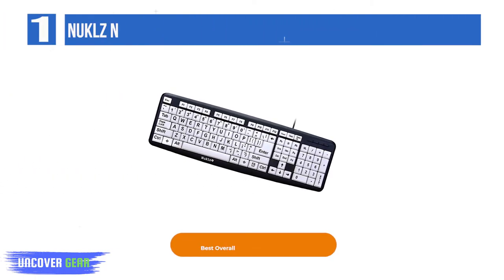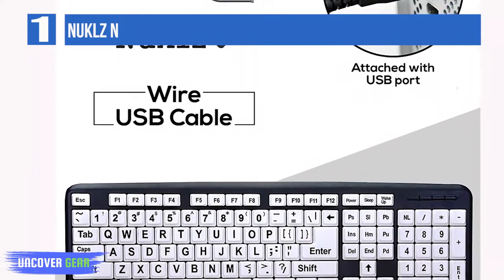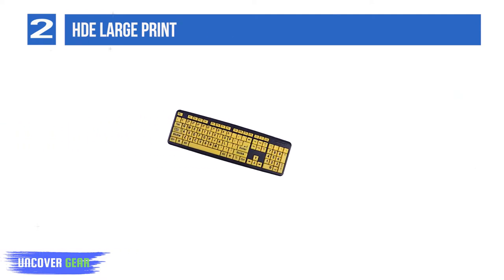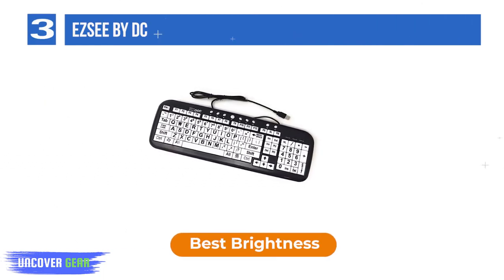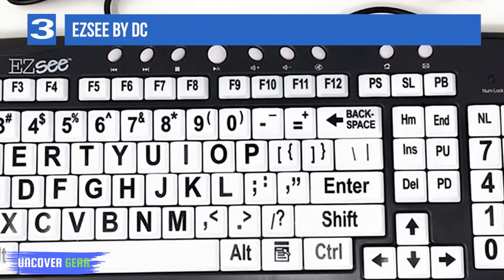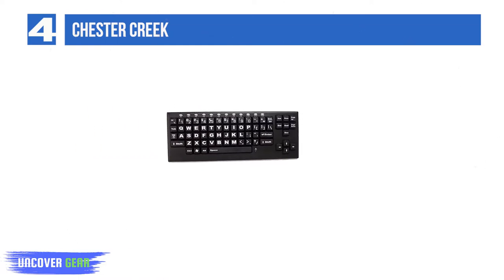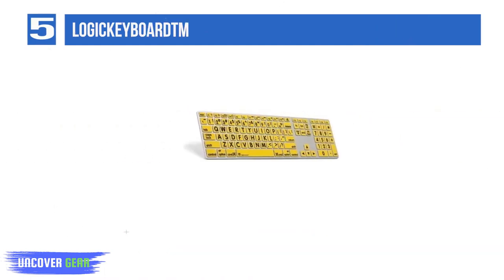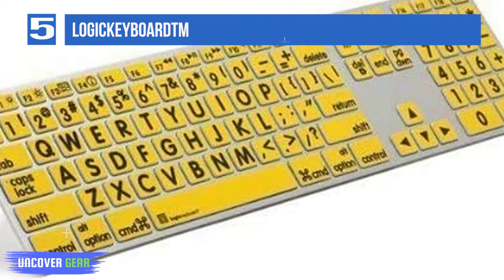5 Best Keyboards for Visually Impaired [2024 Reviews] - Large Print Keyboards